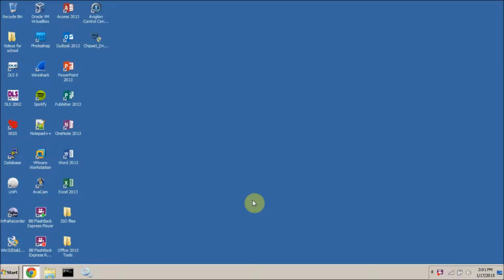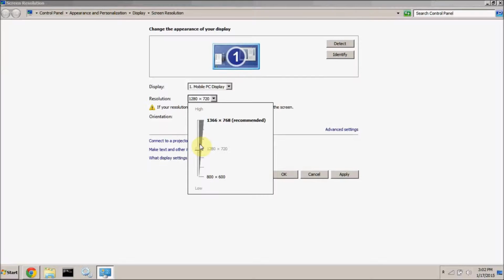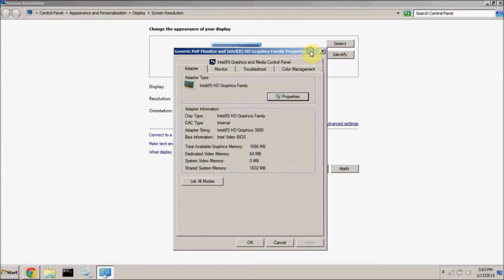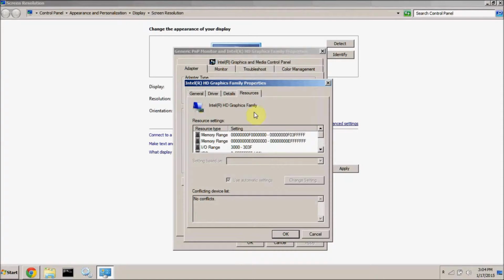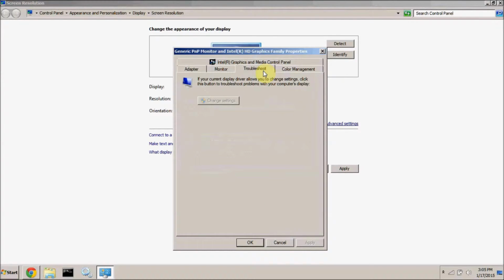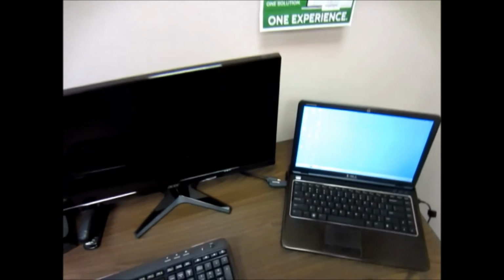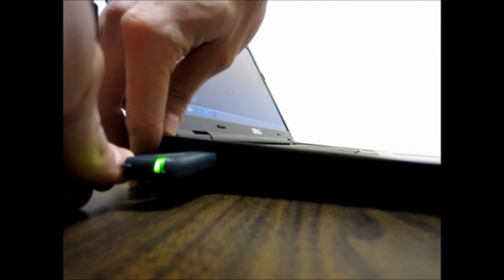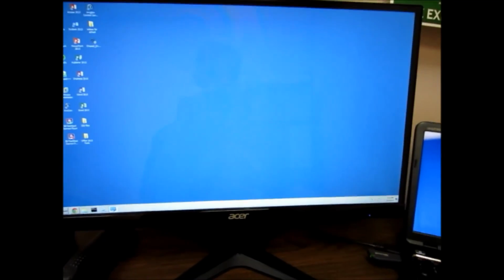PC Basics: Video Settings